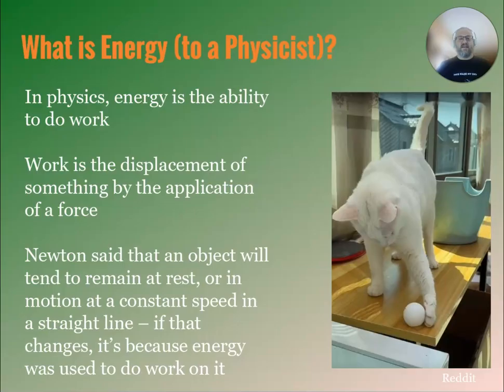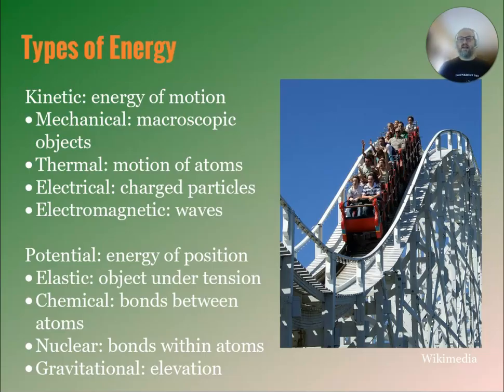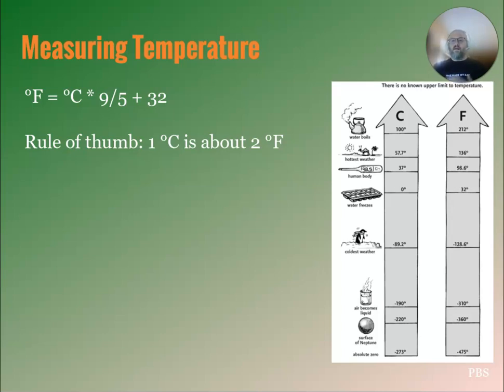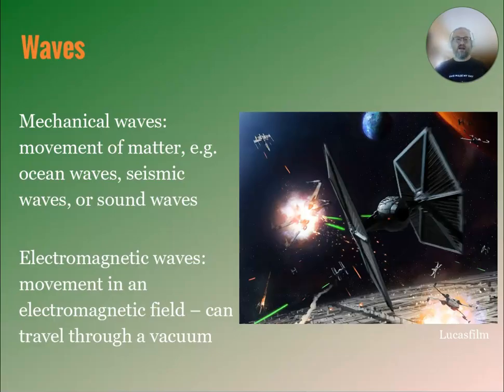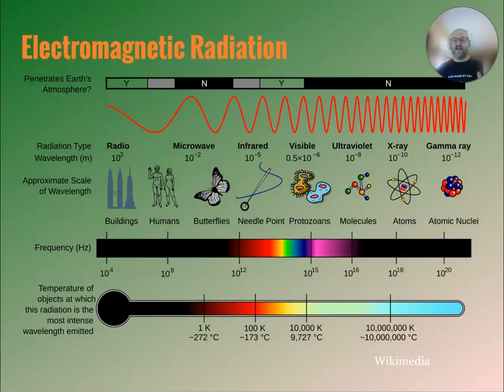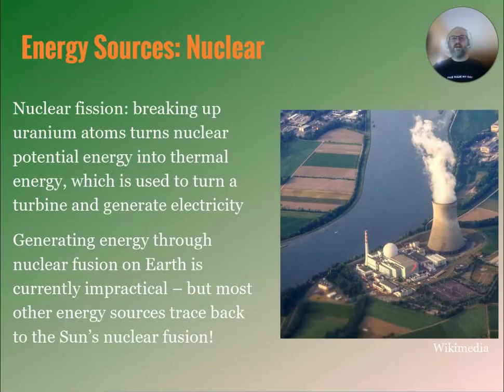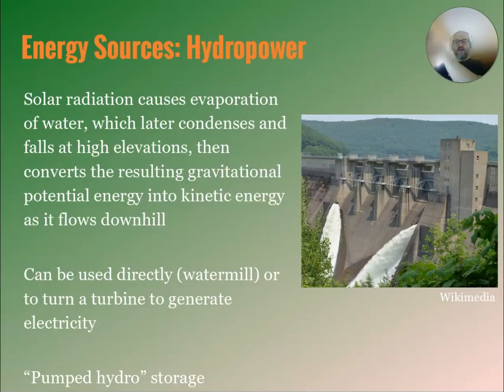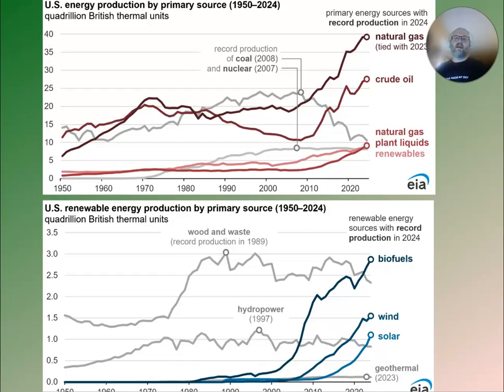Unit 3: Energy (SCI 102: Understanding the Physical World)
Lesson on energy from SCI 102 at Slippery Rock University